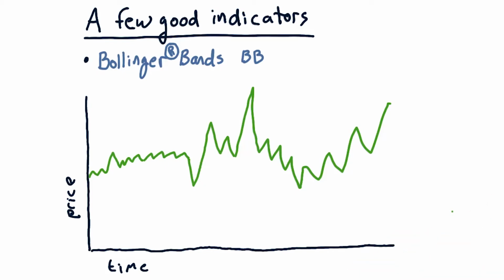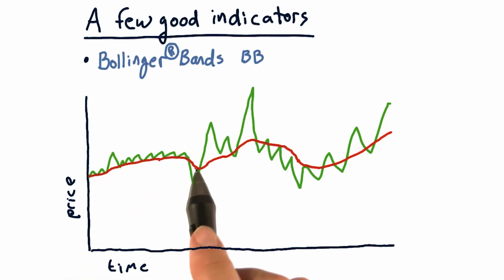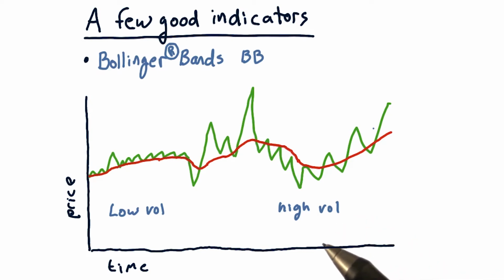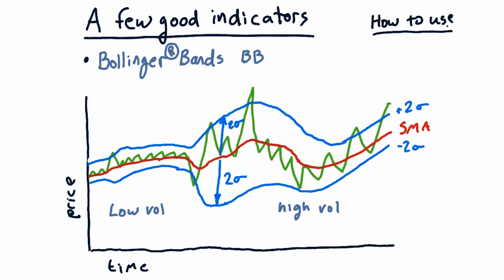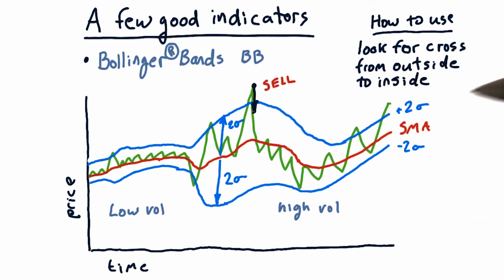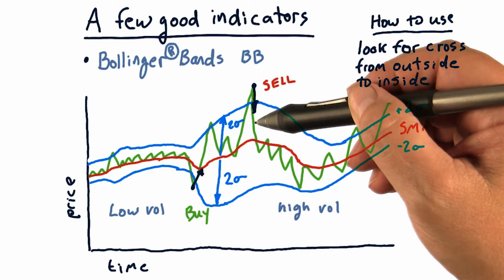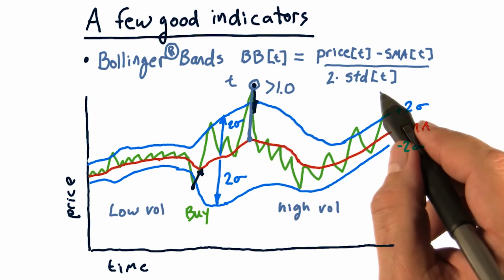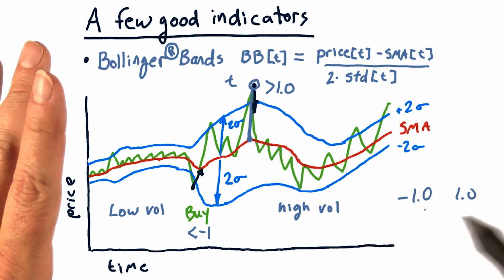A few indicators Bollinger Bands